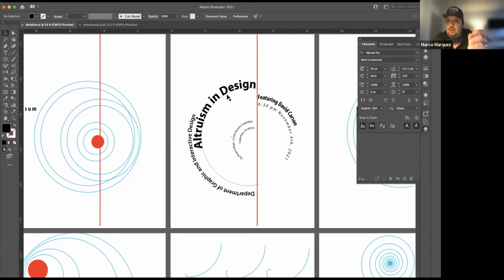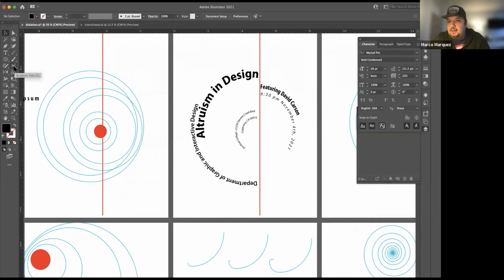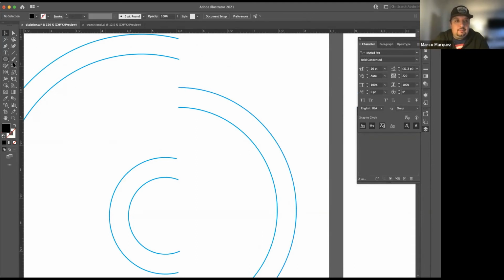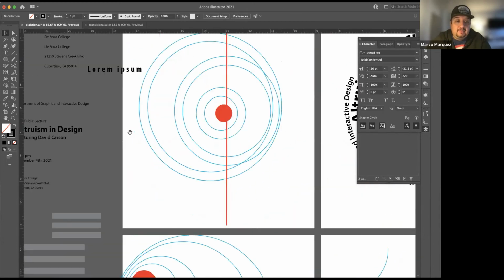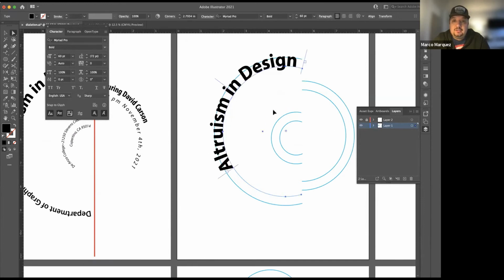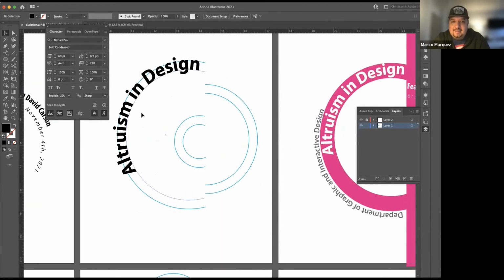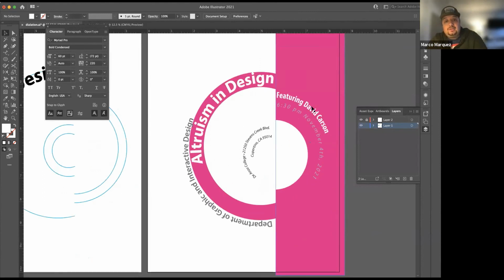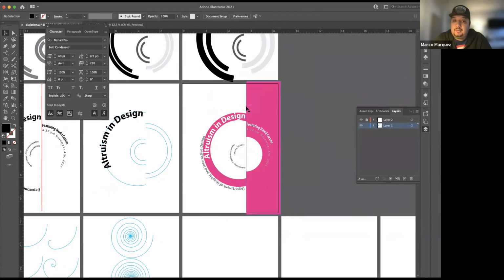Art 57 The Dilation System Intermediate Phase